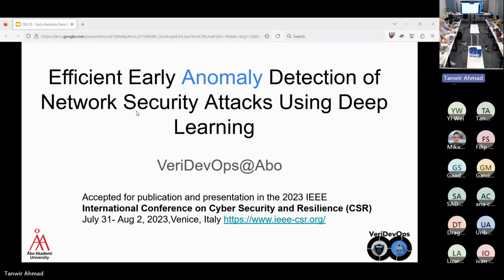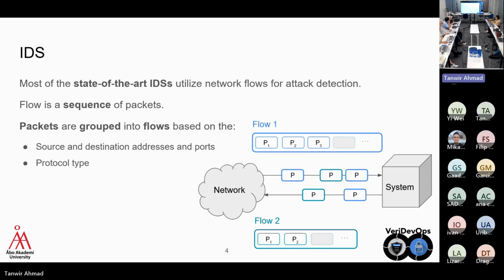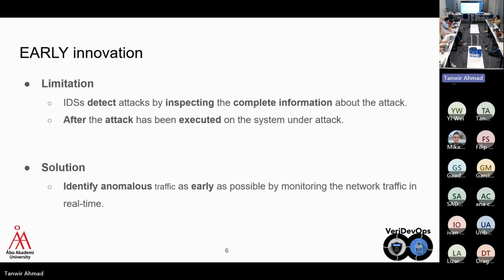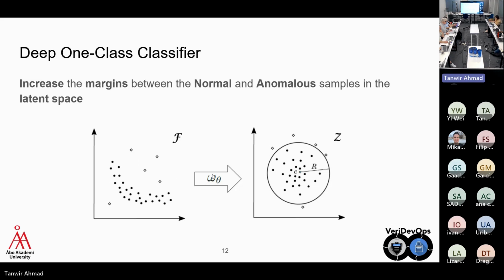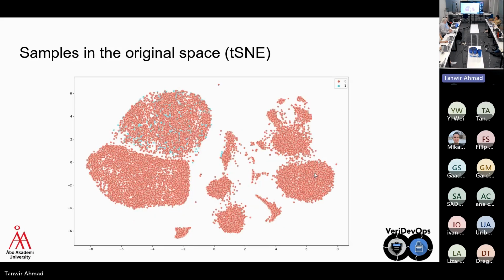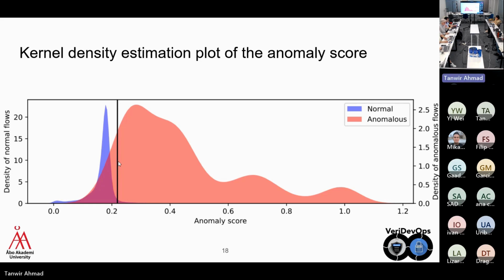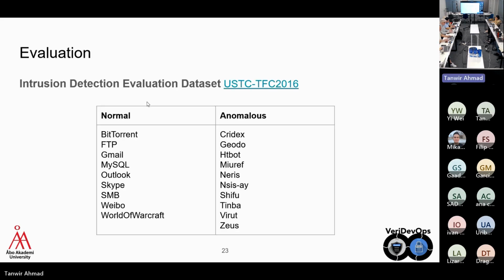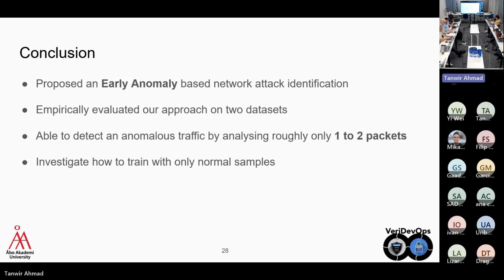Research Workshop V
Efficient Early Anomaly Detection of Network Security Attacks Using Deep Learning, presenter Tanwir Ahmad from Åbo Akademi University